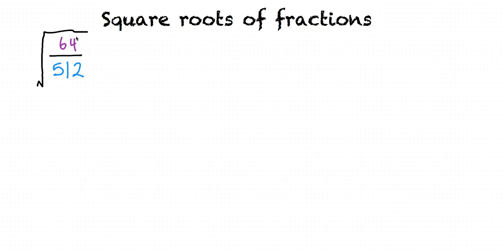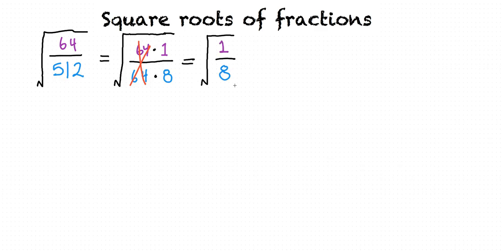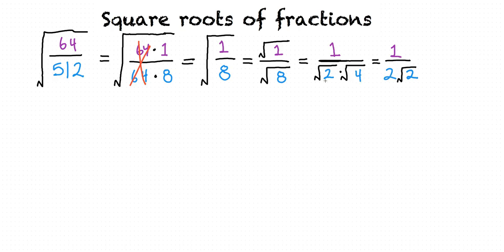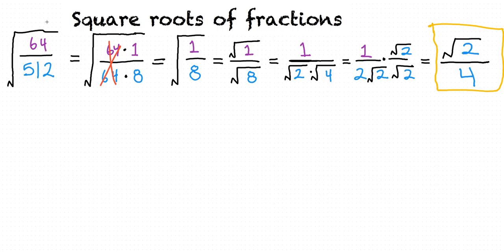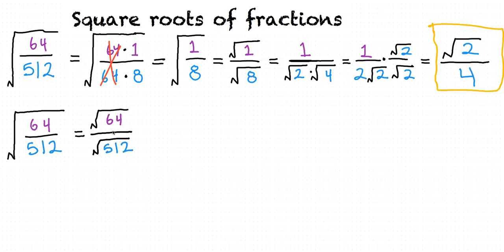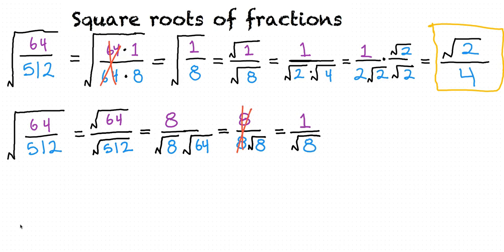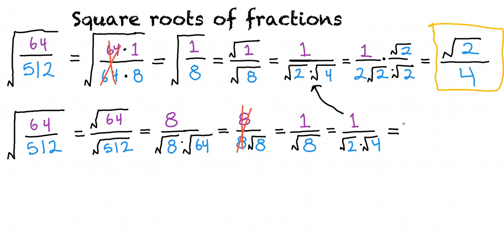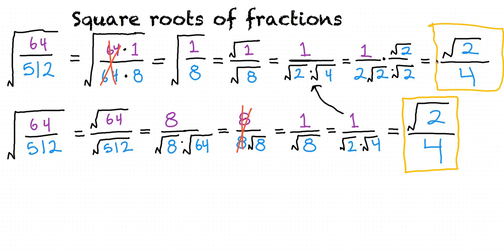Example: Square Root of a Fraction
This is an example video of finding the square root of a fraction for ASU.
Join us!